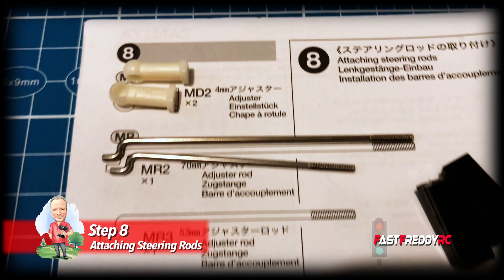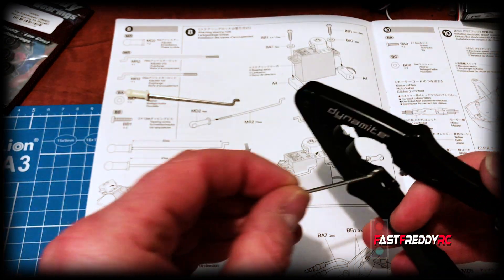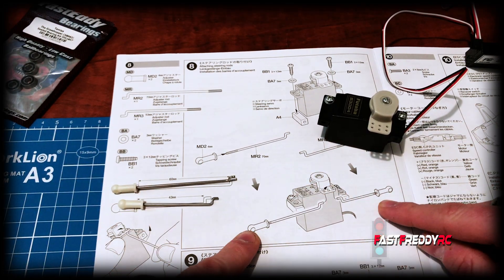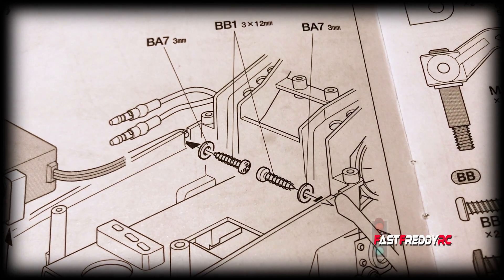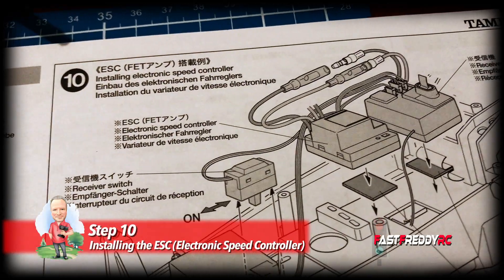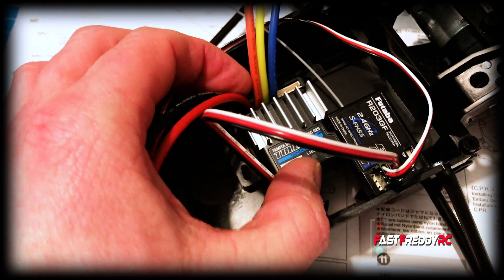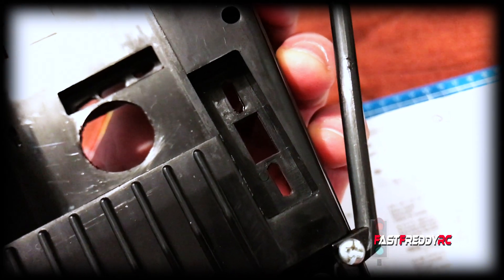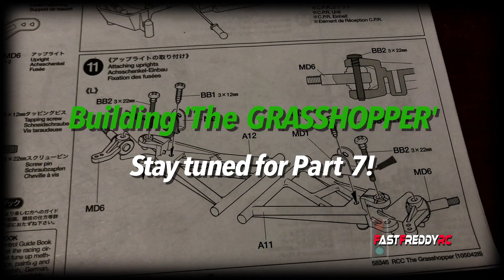Tamiya Grasshopper - Beginner Build Series - Part 6 - Servo, Radio and ESC Installation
This is part 6 of a beginner build series for the Tamiya Grasshopper.  This video is designed to be a slow and detailed overview of the build process by going over each step in detail as we install the steering servo, receiver and ESC (electronic speed controller). In future videos, the build process will go faster, but initially we will take a slow pace to help you understand, and figure out, the build process of Tamiya products.  I hope this helps you with your Grasshopper build and with other Tamiya products you many choose to purchase